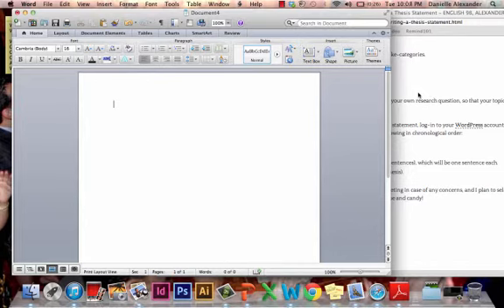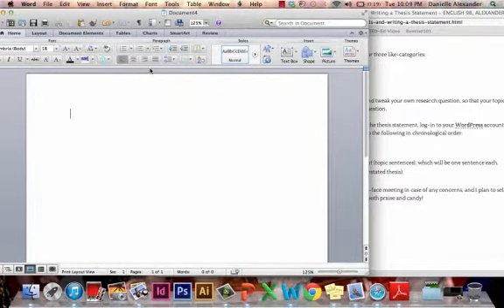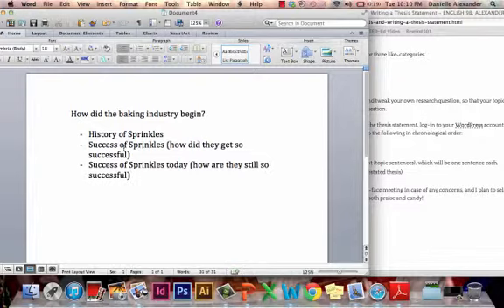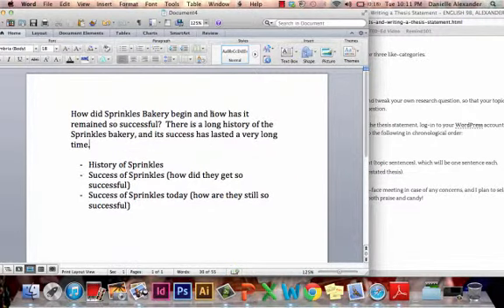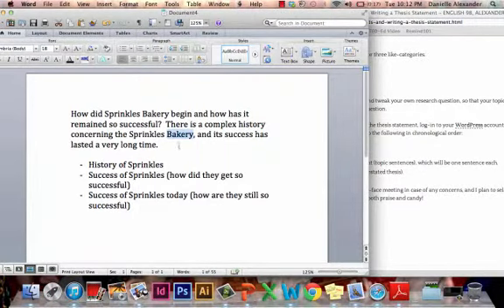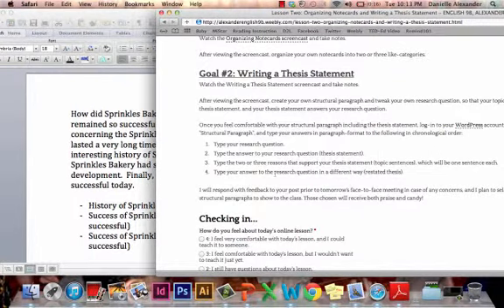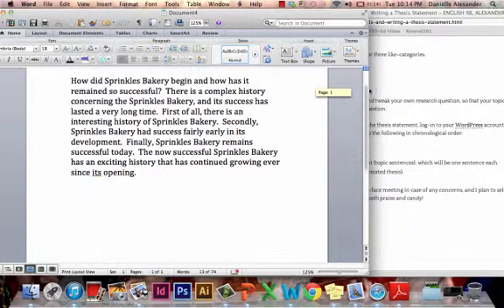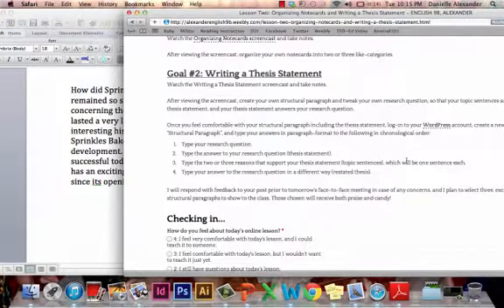Writing a Thesis Statement (using a structural paragraph)